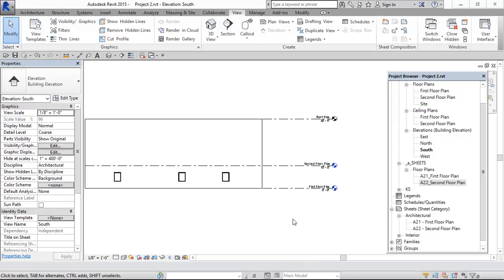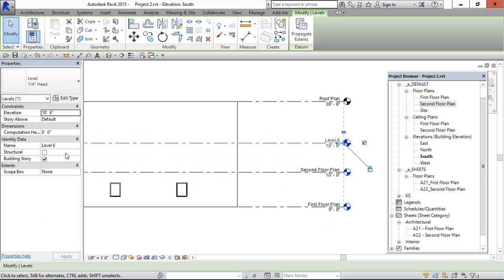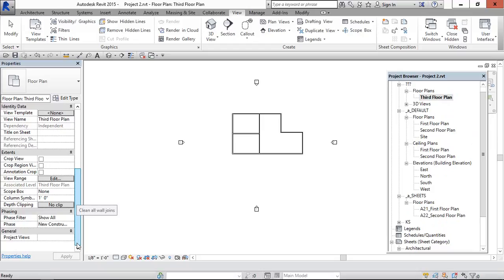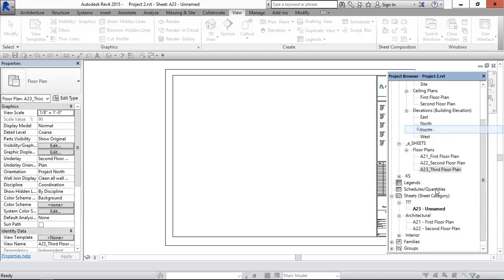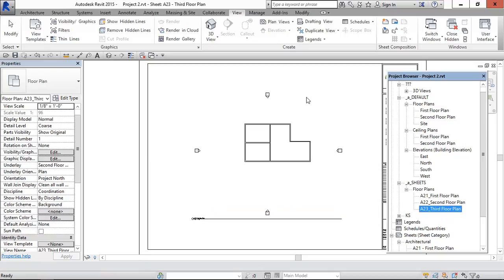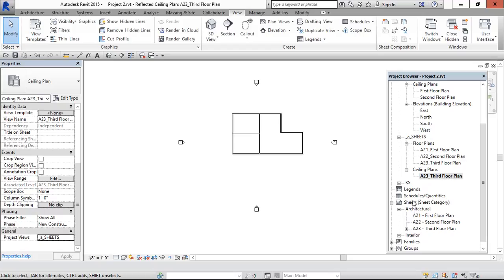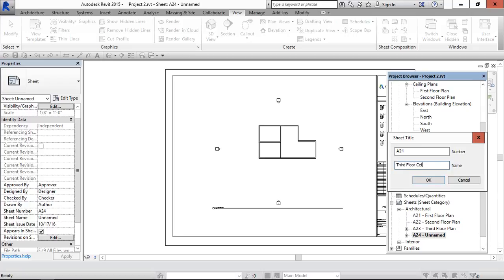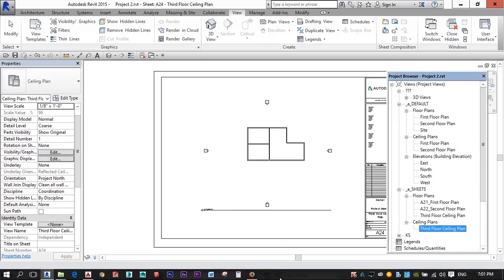working with Plan views in Revit